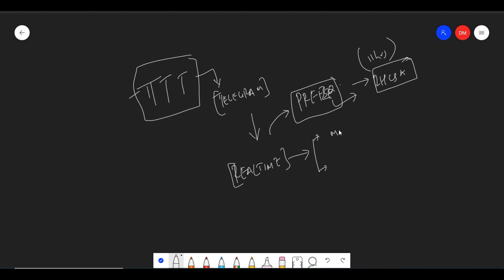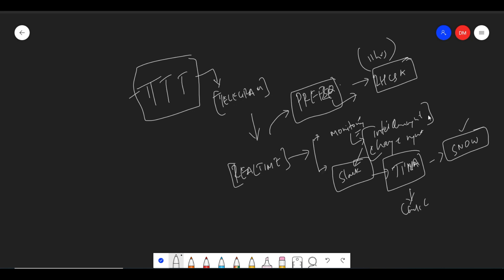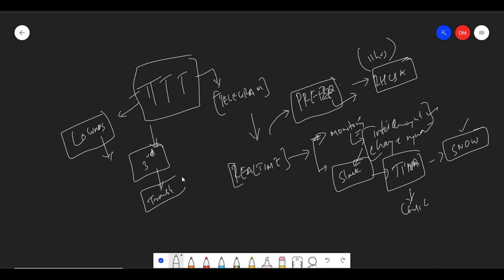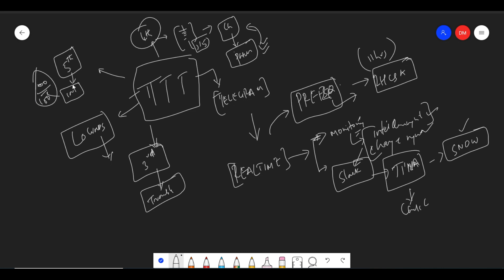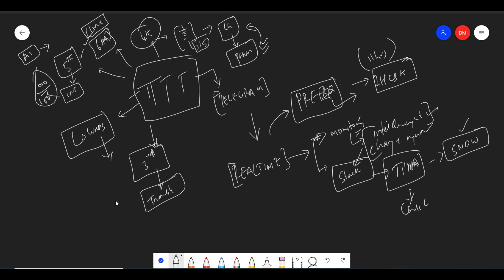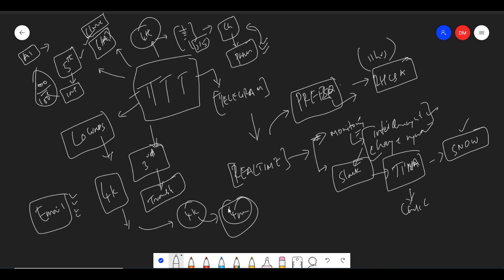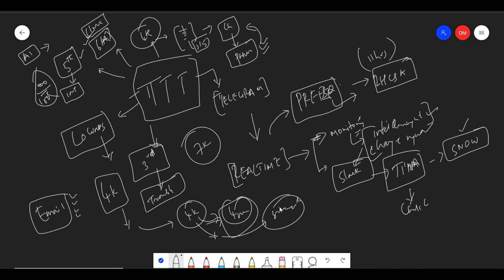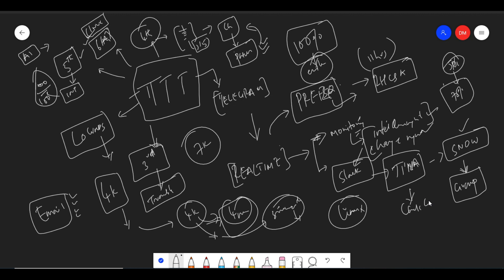Real Time Linux Contents | Why Price | Ping In Telegram Channel.